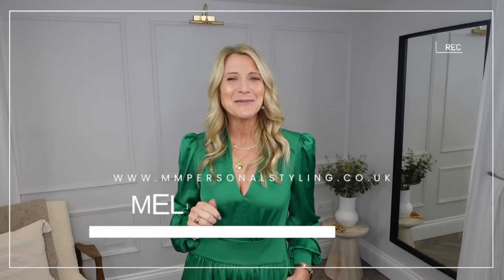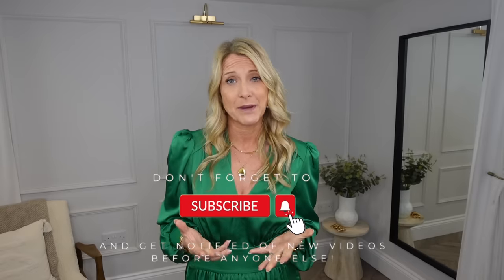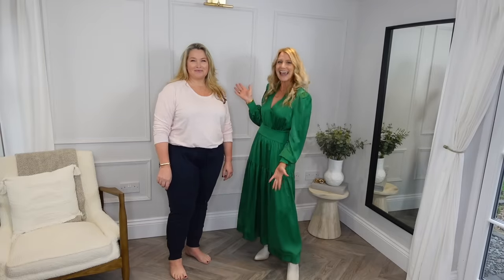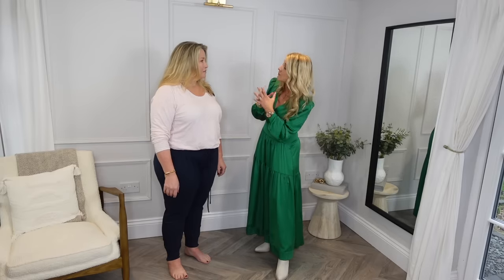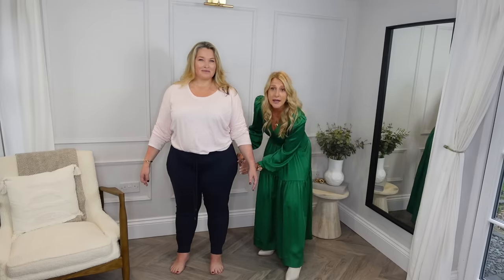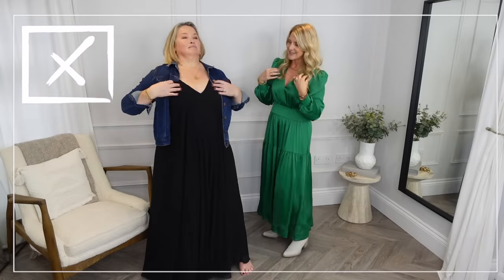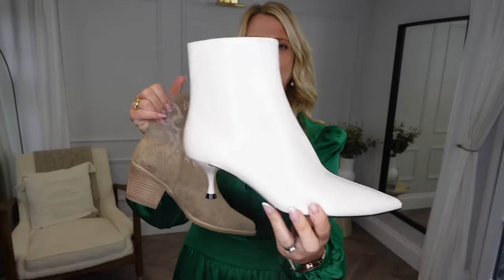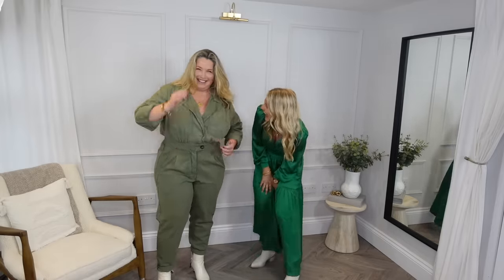Body Shape Master Class 11: How to style larger hips & bottom. Beautifully curvy size pear 16-18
or instagram: _ellieloves